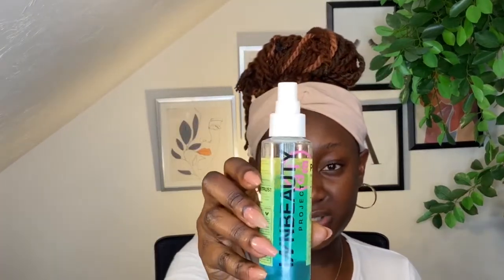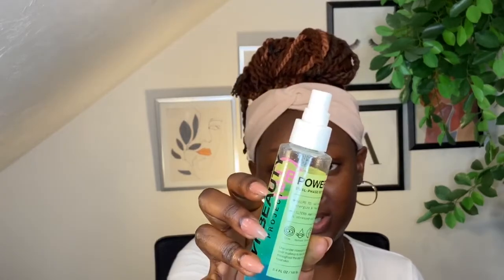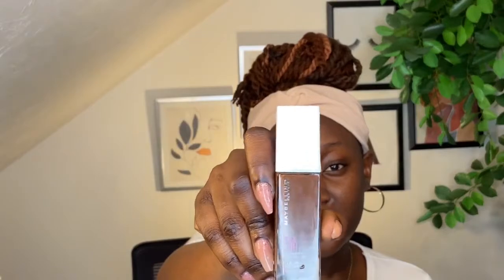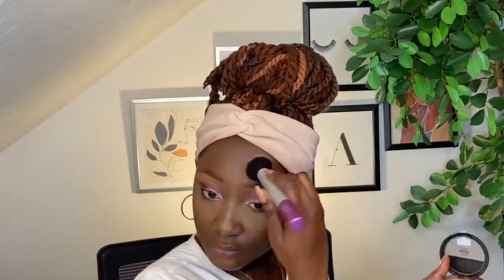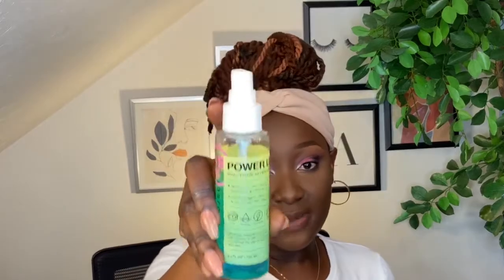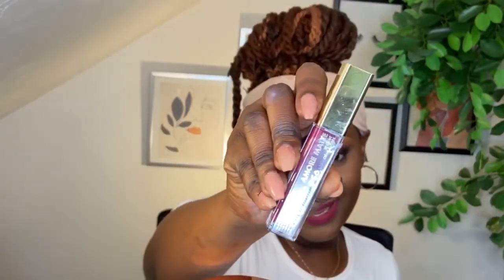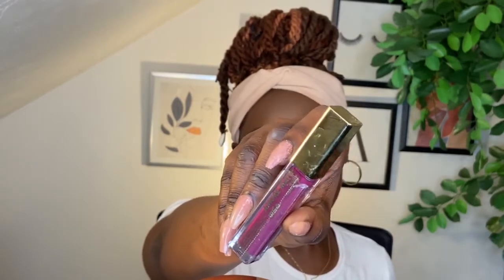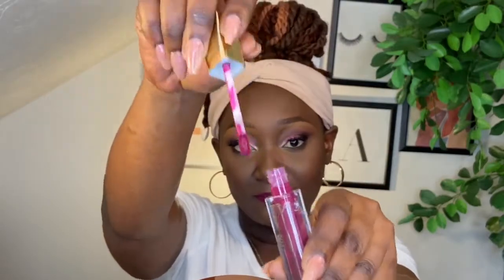CCGRWM|Life Update,BLM, Black influencers|| AKOSUA BENHENE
Hey loves, im back with another video. Sharing a few life happenings with you as well as my thoughts as a black influencer on blacklivesmatter.